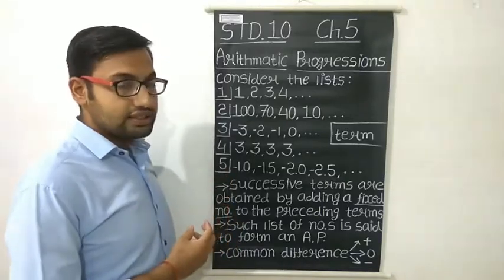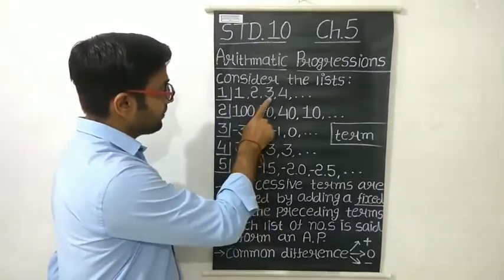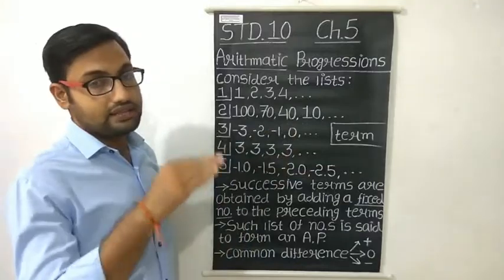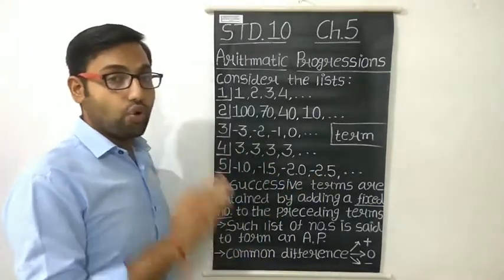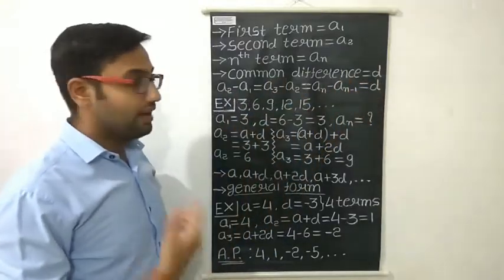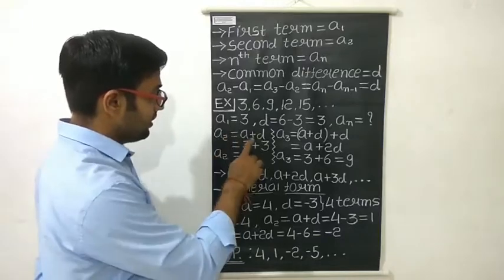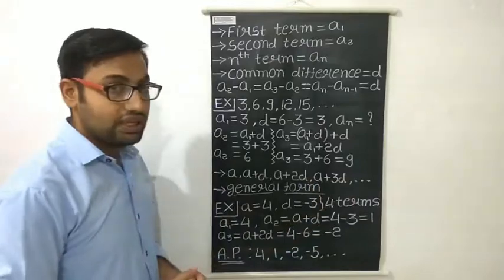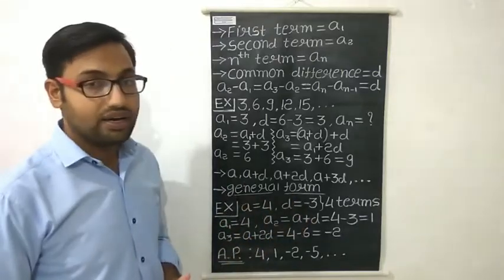Std.10 | Ch.5 | Introduction